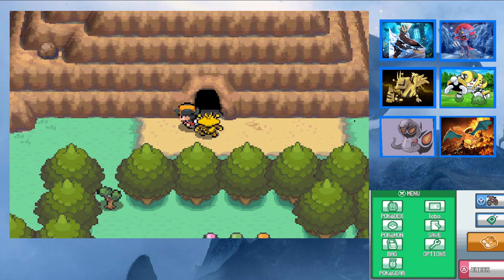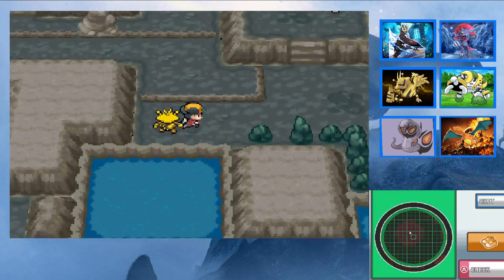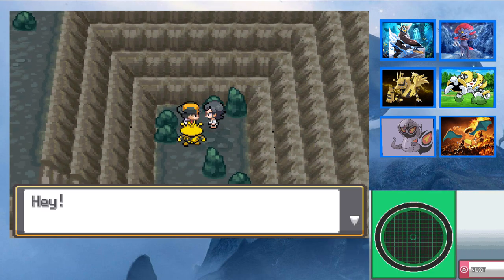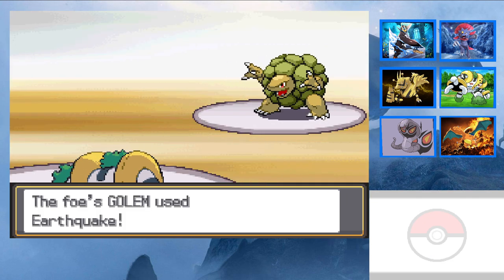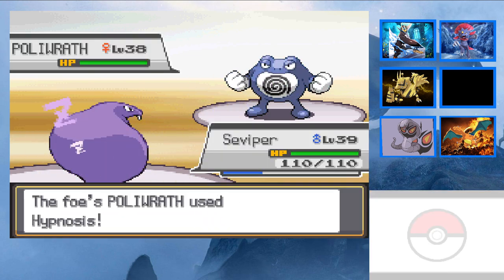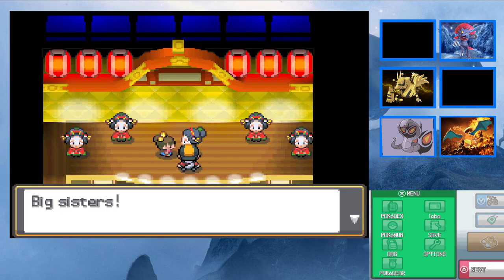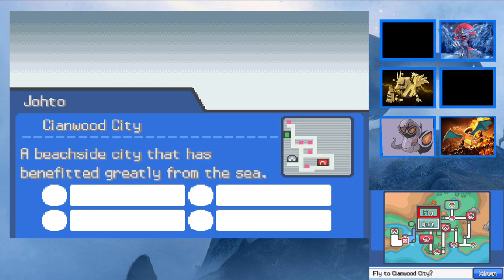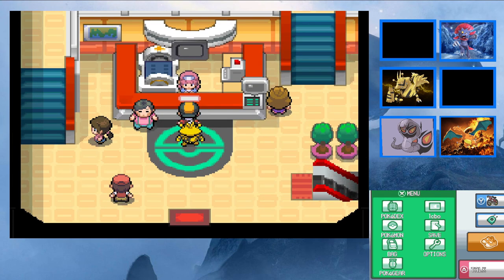Pokémon SoulSilver Randomizer Nuzlocke- The Kimono Deathtouch!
These Kimono girls are not nice.